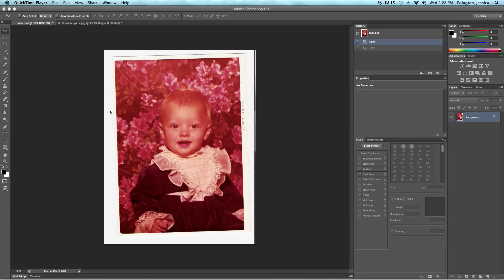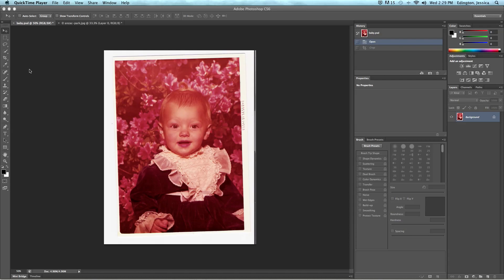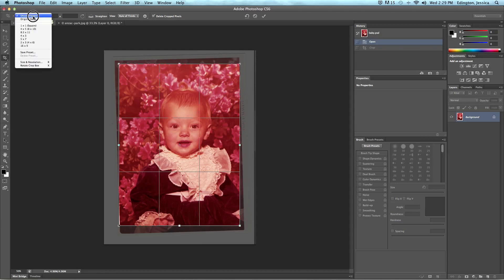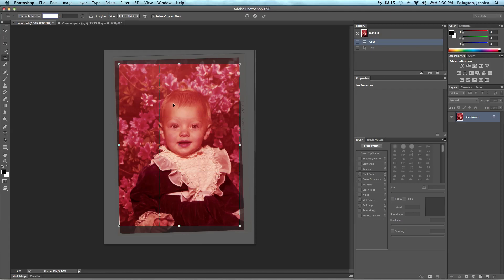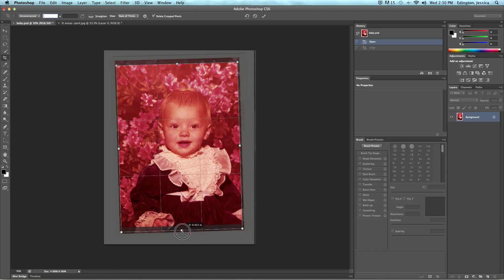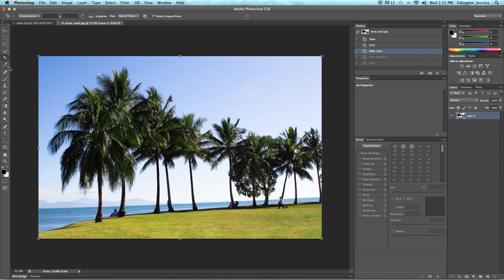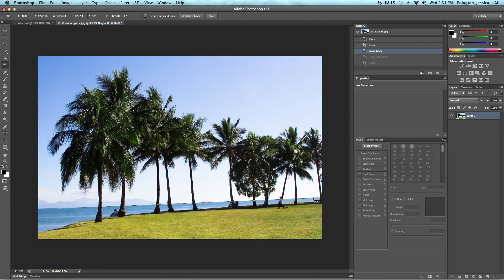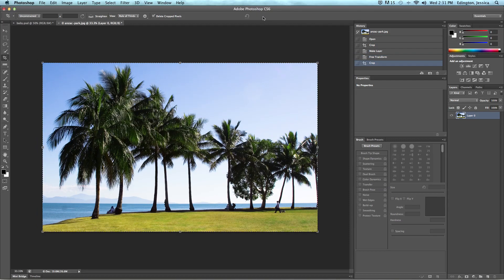Crop and Straighten a Photo in Classic Mode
Learn how to easily crop and straighten photos using the classic mode and basic crop tools in Photoshop CS6.